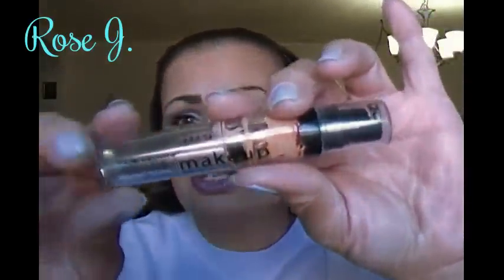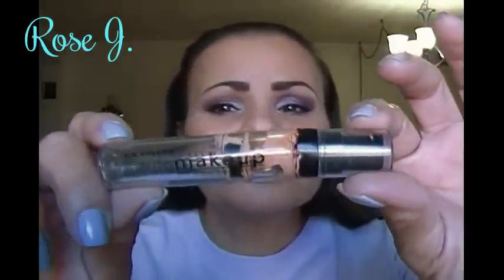Review L.A. Colors liquid foundation